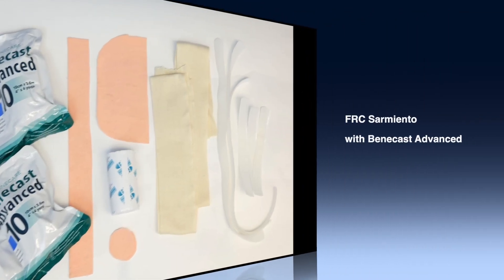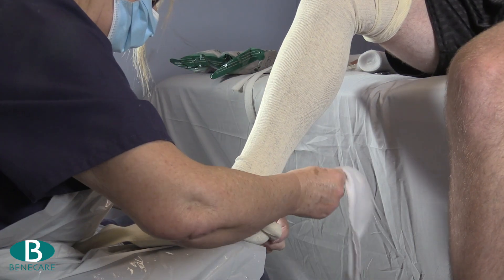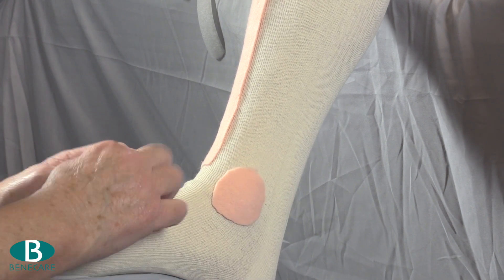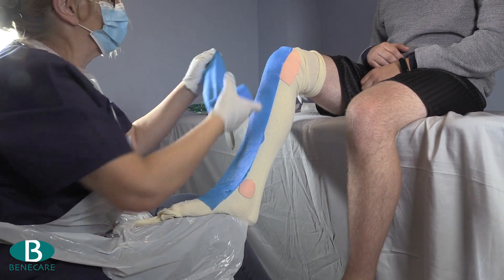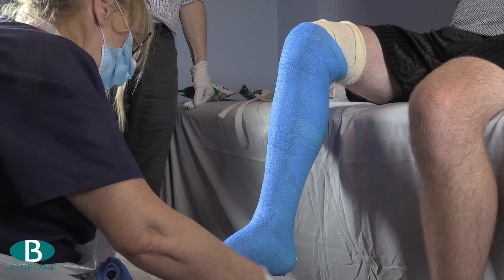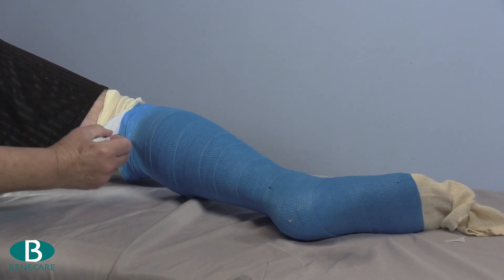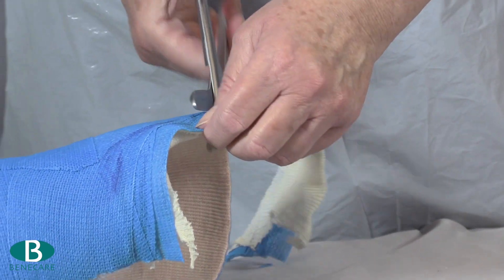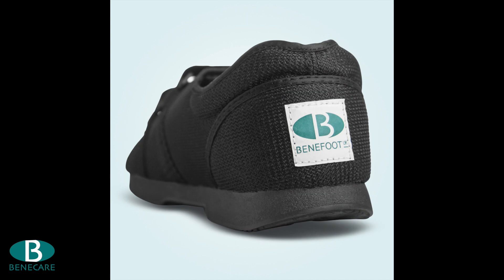Sarmiento FRC (Benecast Advanced Casting Tape)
Total contact cast using Benecast Advanced creating a cast with varying levels of rigidity and flexibility, appropriate to the clinical requirements. This type of cast can be made removable at any stage of the treatment regime.